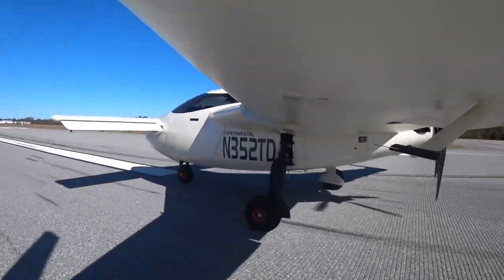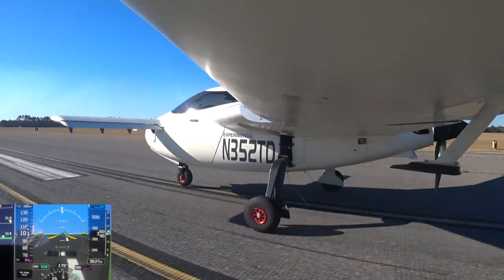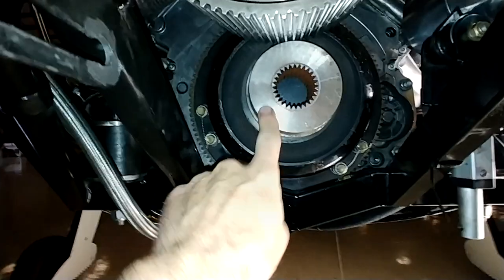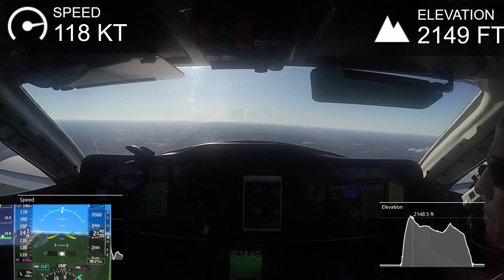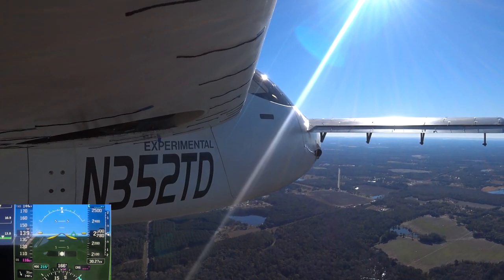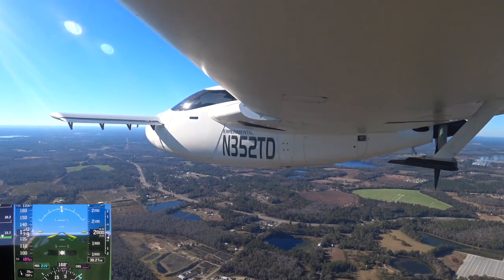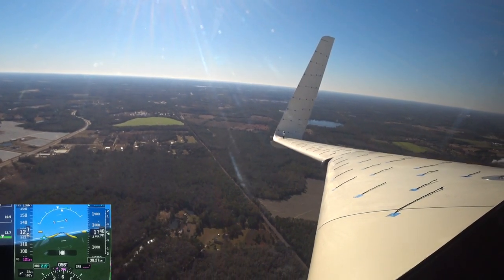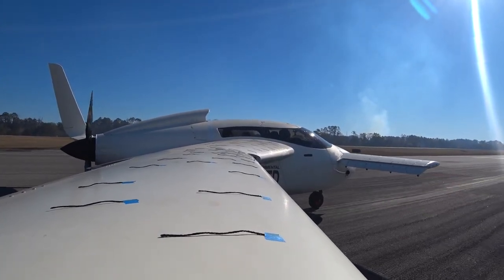Flying and Fixing - Flying the Raptor Prototype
Getting a couple more flights in and addressing a few issues that are popping up as a result of the testing.